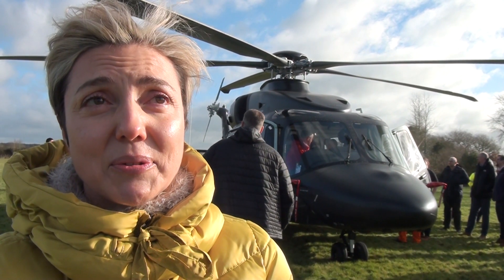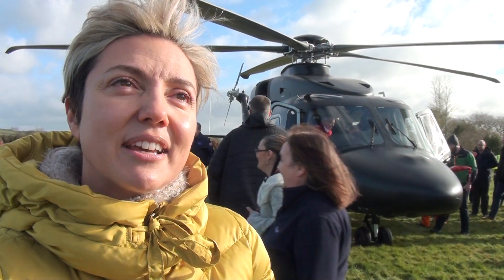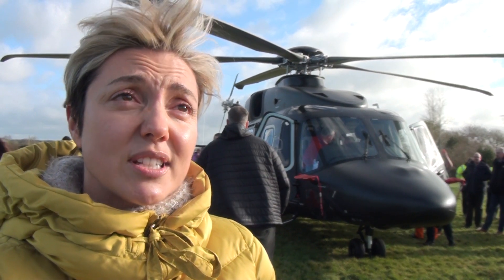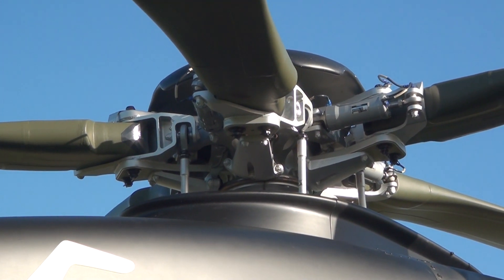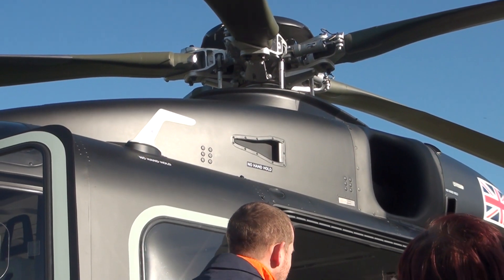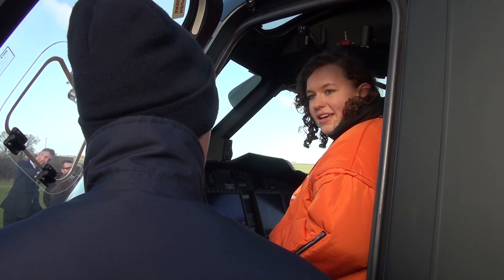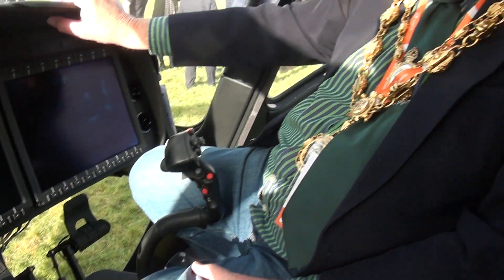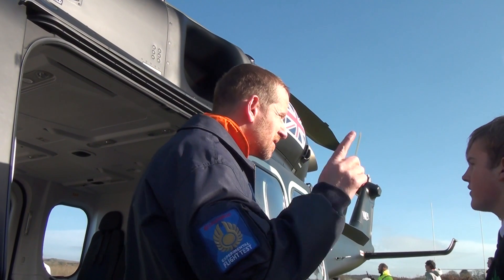Leonardo AW149 military helicopter visit Helitune in Great Torrington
All eyes were looking to the skies above Great Torrington when aerospace company Helitune were visited by the latest generation AW149 military helicopters thanks to their partnership with Leonardo UK.
Helitune is a key member of Team AW149 UK, Leonardo’s cohort of UK suppliers that contribute to the platform. The helicopter flew into Torrington on Monday, January 30, from Leonardo’s UK base in Yeovil, to be met by the students, Helitune’s workforce and visitors to the company’s open day event. Helitune, originally established in 1977, now forms an integral part of Torrington’s Condition Monitoring Technology Group (CMTG) Ltd.
The emphasis on the day was on Helitune’s development and manufacturing excellence as one of Northern Devon’s growing number of innovative high-tech companies and equally on the role the firm plays in providing high quality apprenticeship opportunities, to train engineers of the future. Three of Helitune’s management team welcoming visitors began as 16-year-old apprentices at the firm - operational director Douglas Graham, Peter Morrish, technology and customer support manager and Jack Prouse, senior systems engineer.
Representatives from the schools and colleges involved in the visit believe the experience for their students will help fuel interest in apprenticeships and degrees in engineering and technology-based roles.